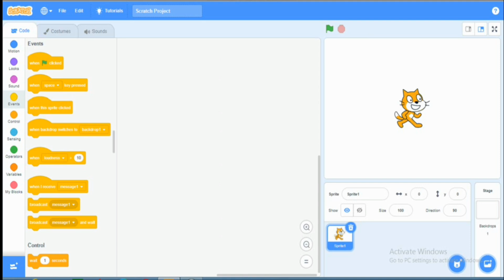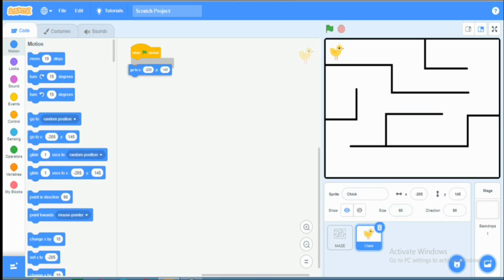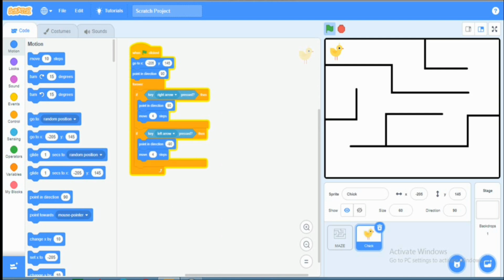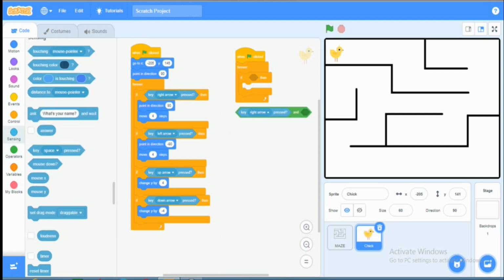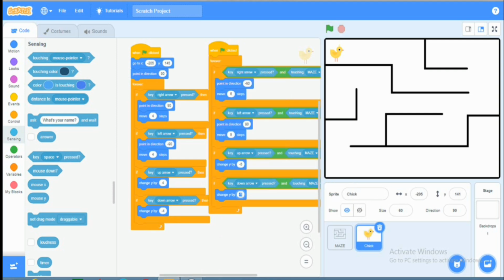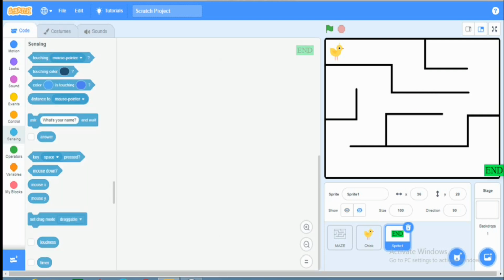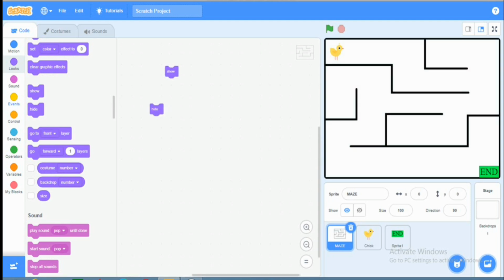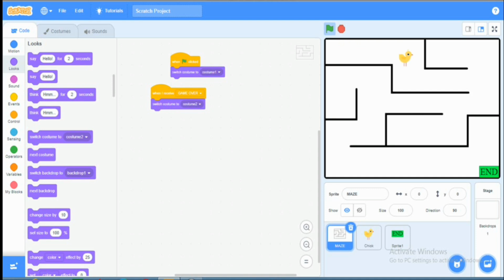How to code a maze game in scratch (part 1)